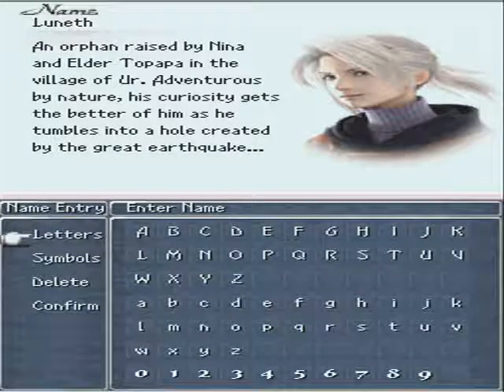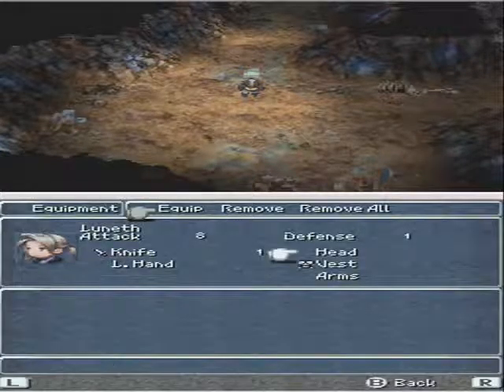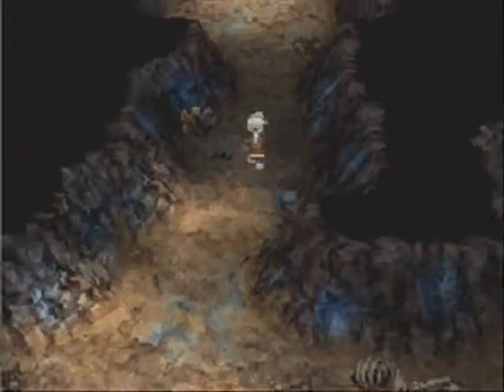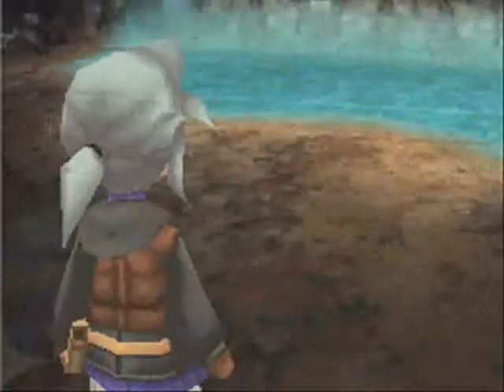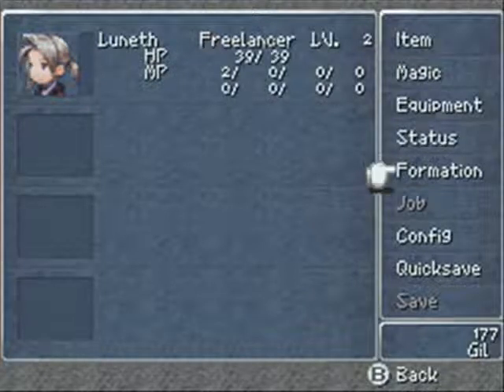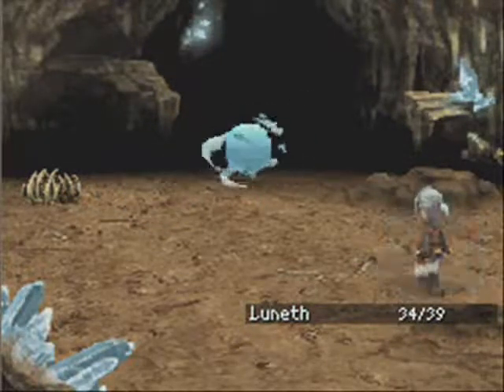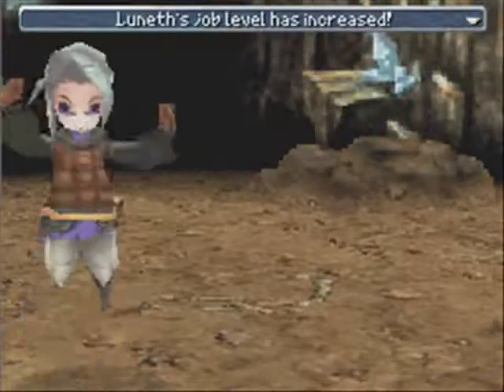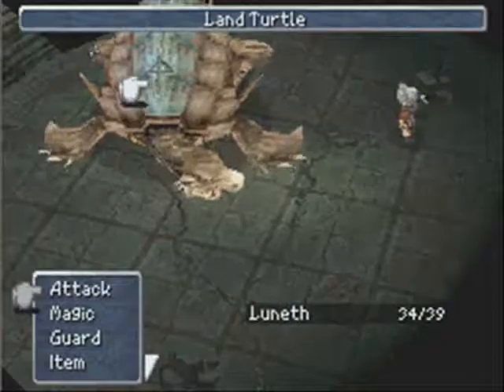Let's Play Final Fantasy III (DS) part 1: Luneth's adventure begins!